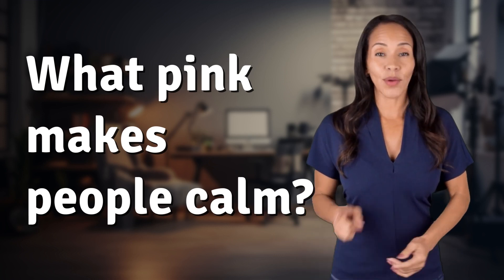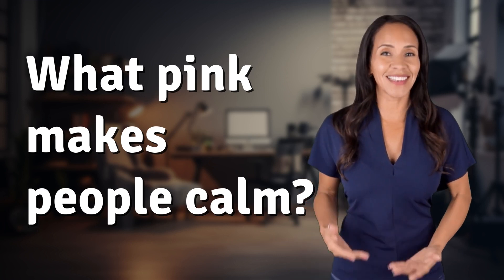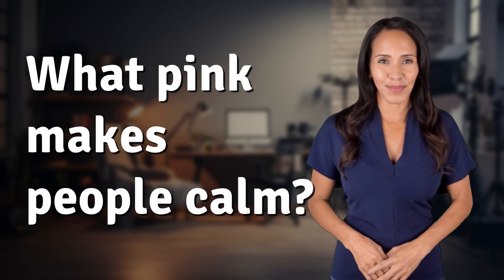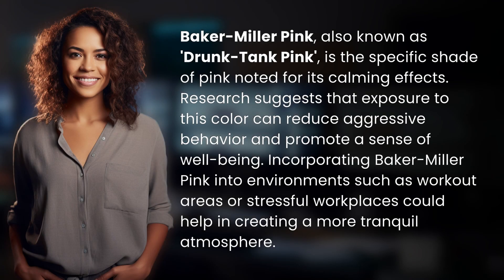What pink makes people calm?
Calm Your Mind with Pink: The Power of Baker-Miller Pink 👉 Pink Calmness 👉 Discover the soothing effects of Baker-Miller Pink, a specific shade of pink known for reducing aggression and promoting well-being. Learn how incorporating this color into your environment can create a tranquil atmosphere.

Laura S. Harris (2024, March 24.) What pink makes people calm?
    🌐 AskAbout.video